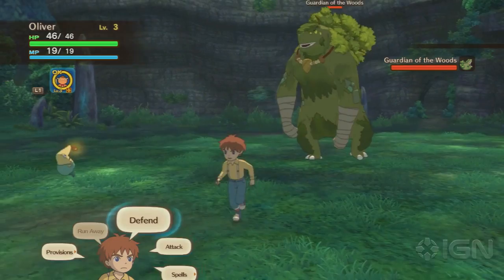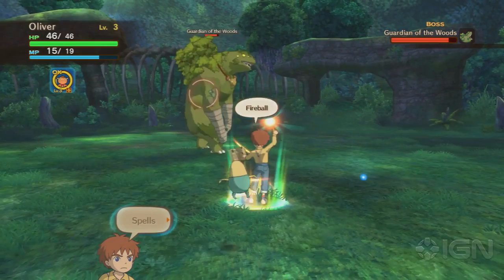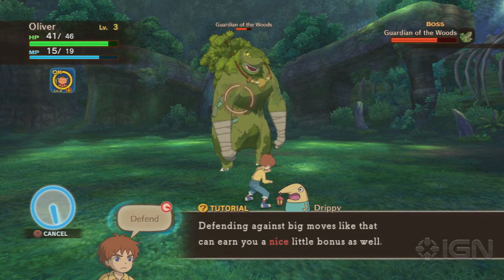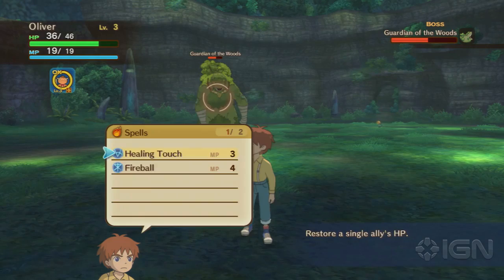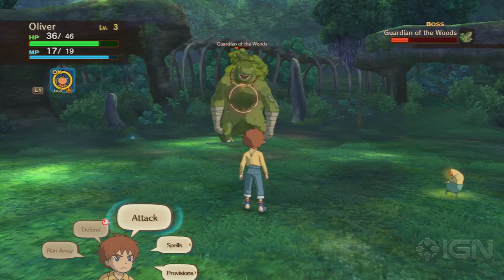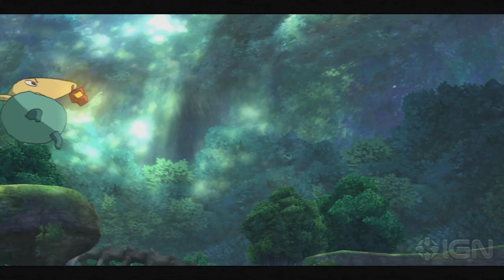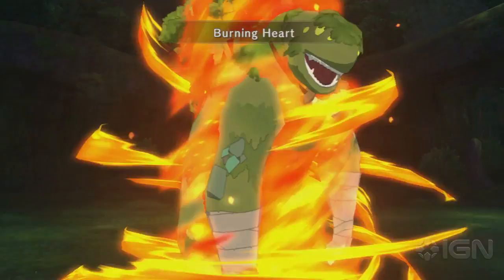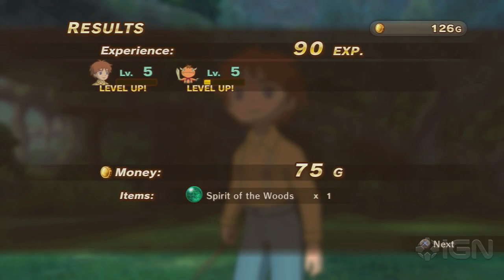Ni No Kuni - Boss Battle Strategy: Guardian of the Woods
Click here for the rest of our Ni No Kuni guide

IGN goes over the finer points of dealing with the first boss battle you'll face in Ni No Kuni: Wrath of the White Witch, the Guardian of the Woods. You'll come across this creature in the Deep Dark Woods, and it will serve mostly as a tutorial for future boss fights.